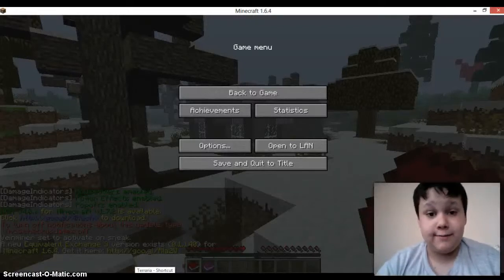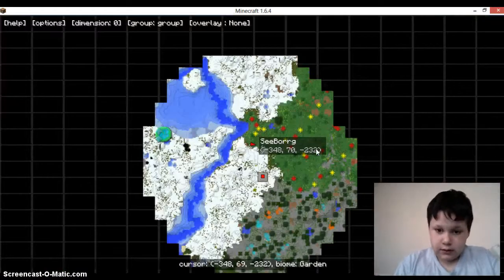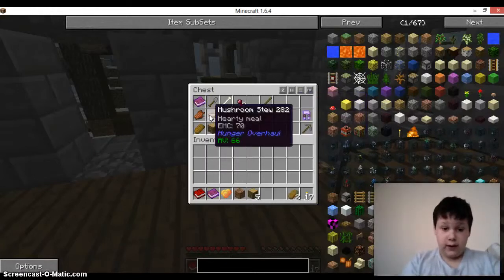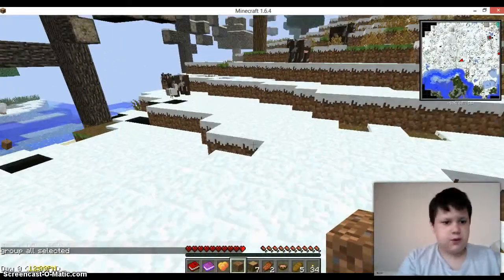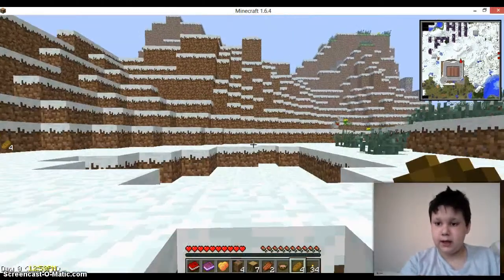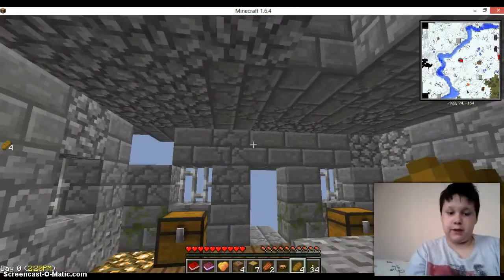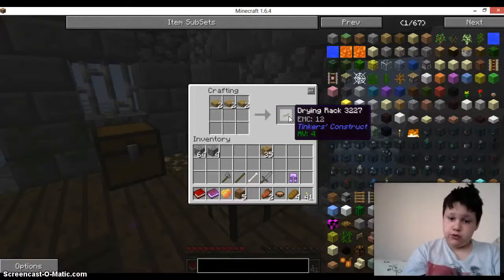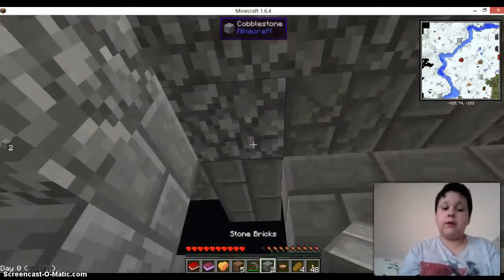Madpack Season 1 Begins!!!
WHY CANT I TALK TODAY!!! In this new series Seeborrg takes on the unforgiving Madpack... Dear lord.